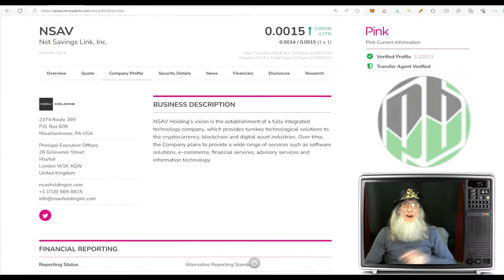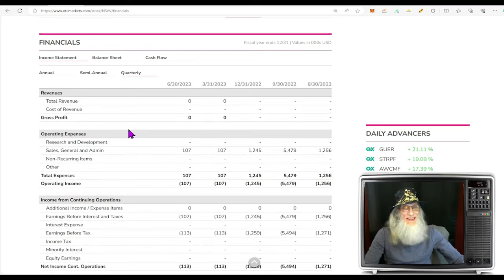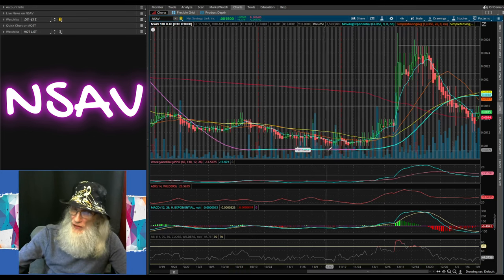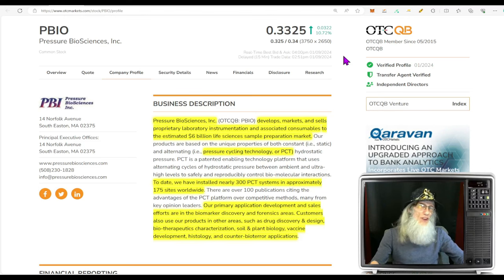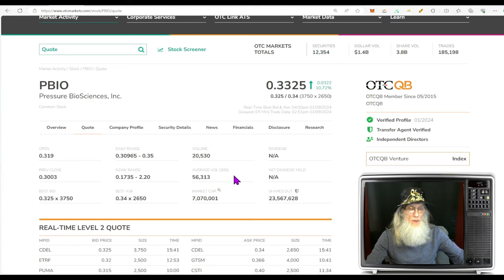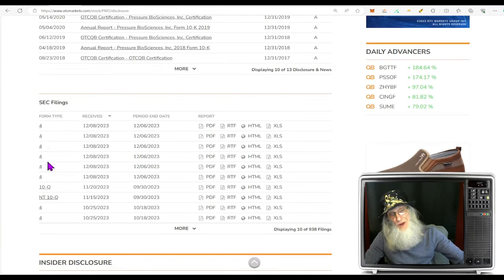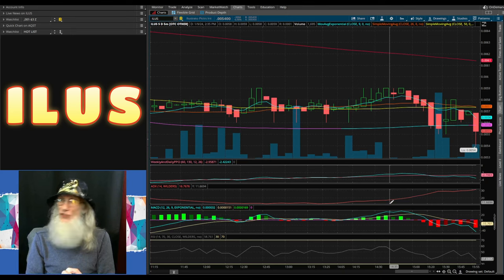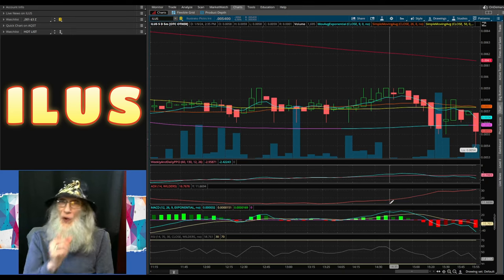Big Potential for all 3 but 1 could Run Hard🧙‍♂️Zidar On Top & Hot Penny Stocks 🔥$ILUS~$NSAV~$PBIO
Lots of Potential with these 3
$ILUS-Multiple Acquisitions, merger, uplisting, dividends. The whole enchilada, except the chart (mark 24:14)
$PBIO-Announces new Sheer Force Technology (Mark 10:32)
$NSAV-Applies for Money Services Business/Exchange (FIRST)